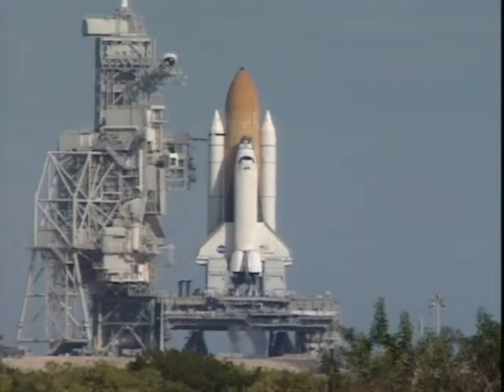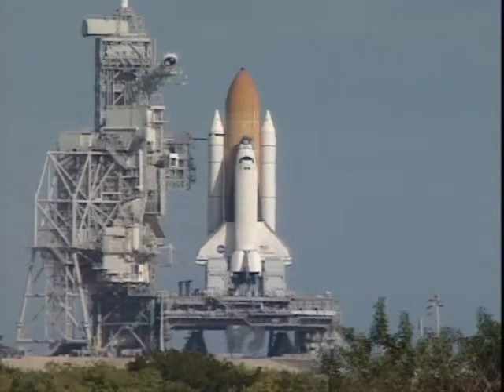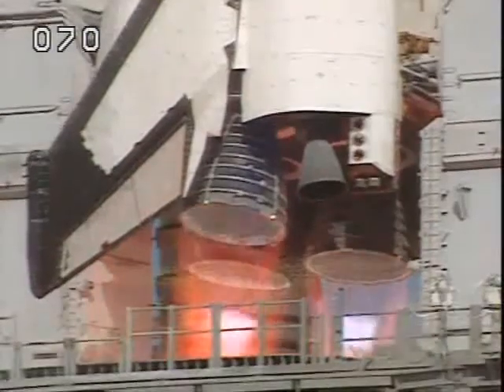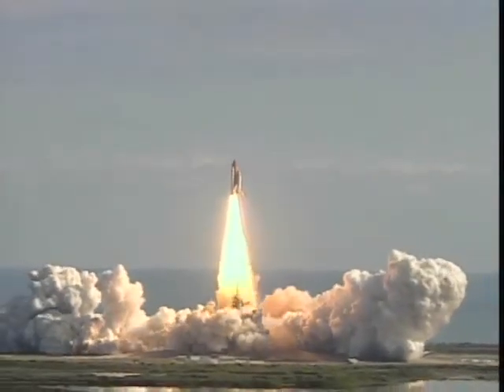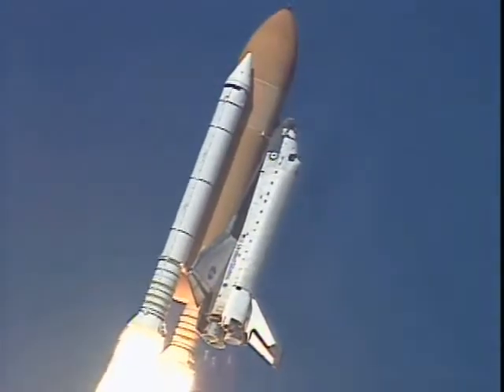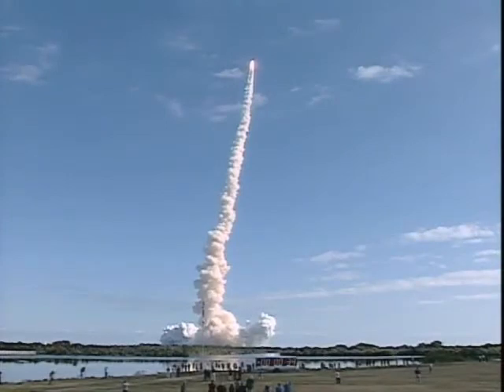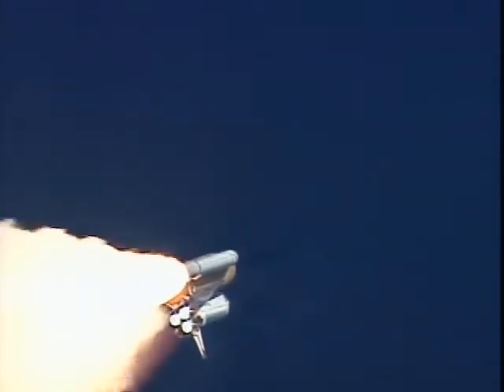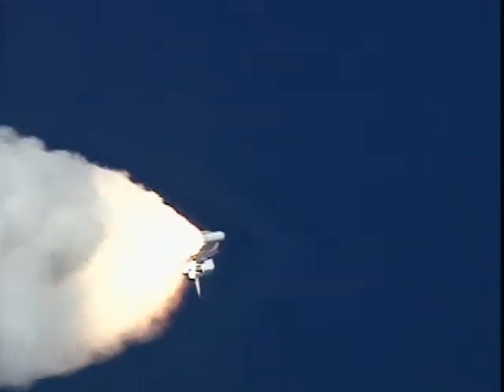Space Shuttle Columbia launch, final mission STS-107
Space Shuttle Columbia launching to its final mission on 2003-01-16. The orbiter broke up during reentry due to wing leading edge damage sustained during the ascent. Amazingly, footage from an in-cockpit camera was recovered after the accident